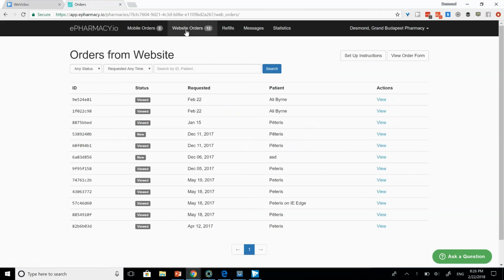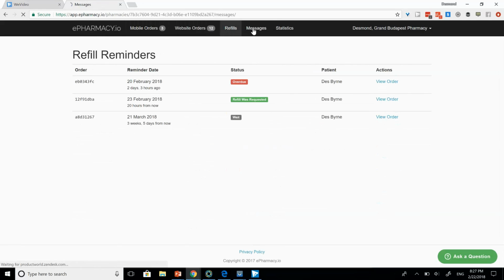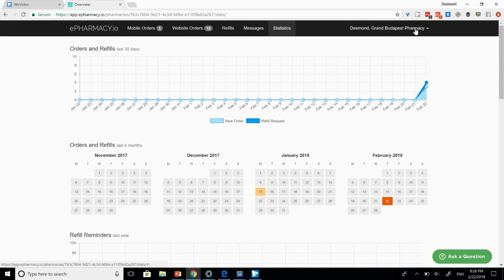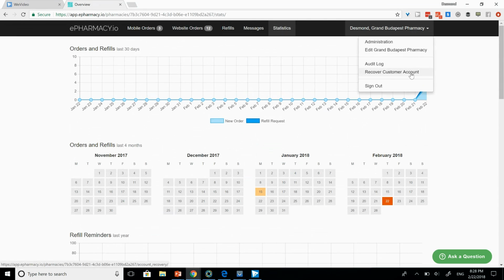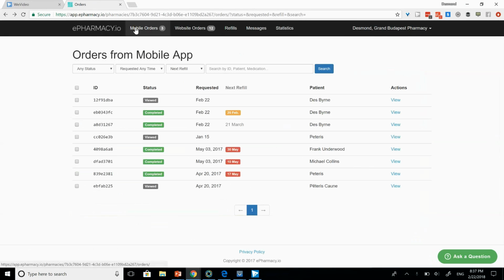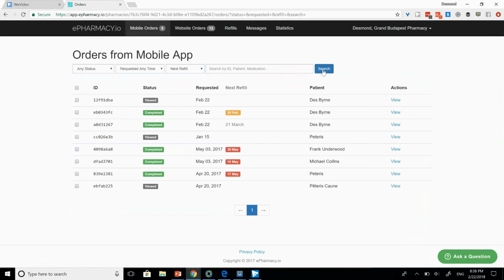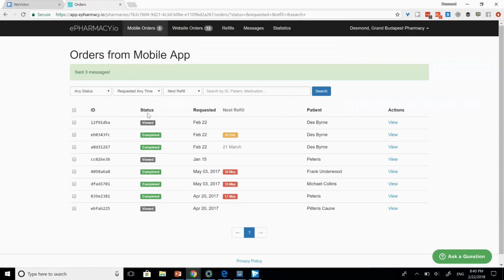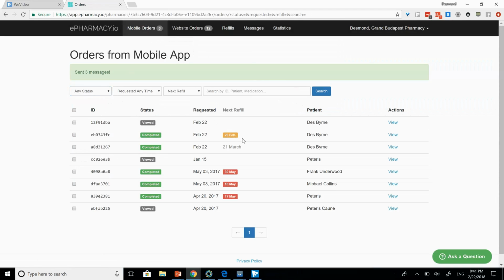Portal Overview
Overview of the pharmacy portal outlining key functions : Mobile orders, website orders, order reminder system, marketing messages and customer account recovery.